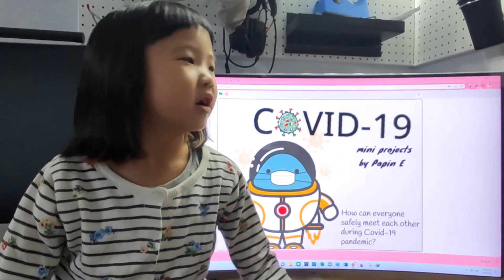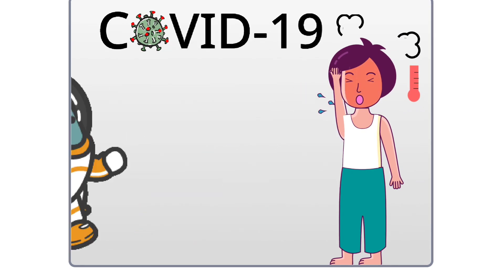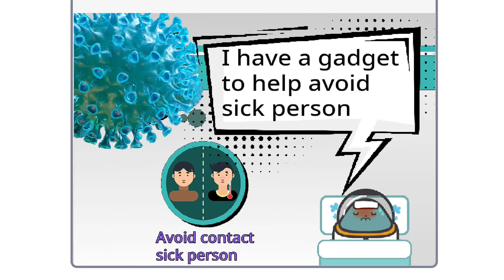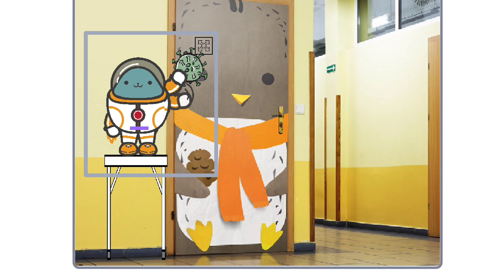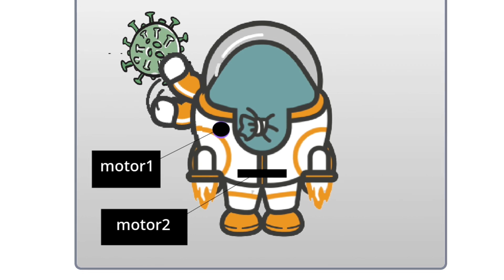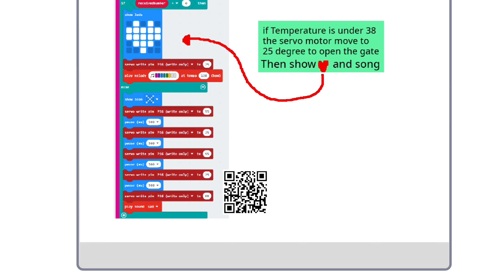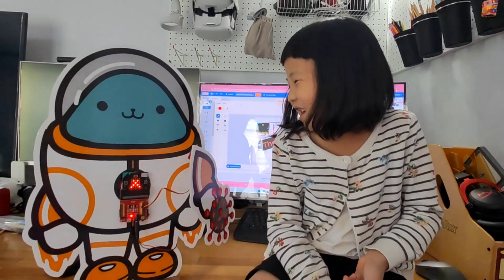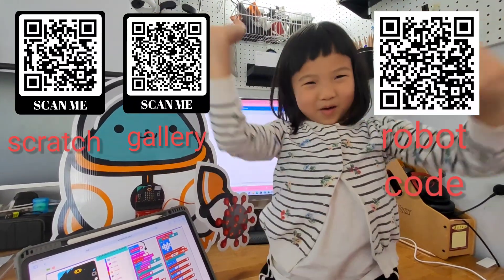Covid-19 mini project of Papin - HKICO 2022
This is a clip to present my mini project to submit to HKICO. I used the Scratch for the presentation and use the Makecode for the robot function coding. ❤️